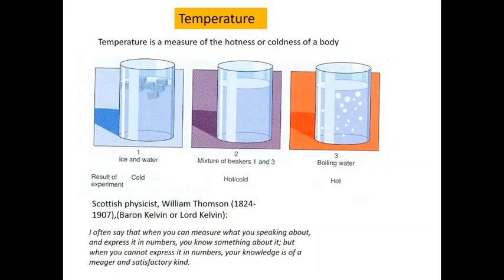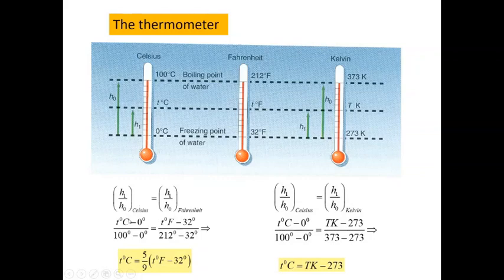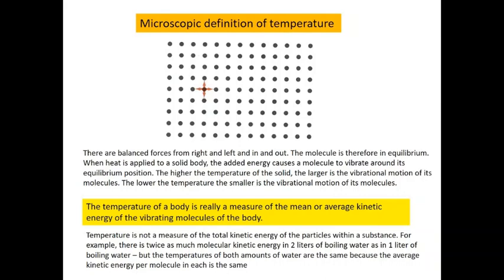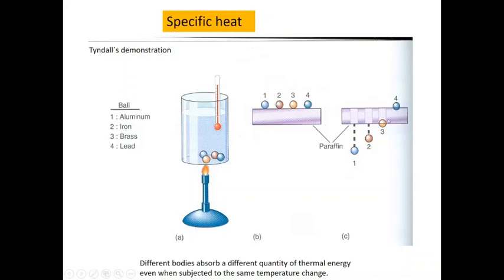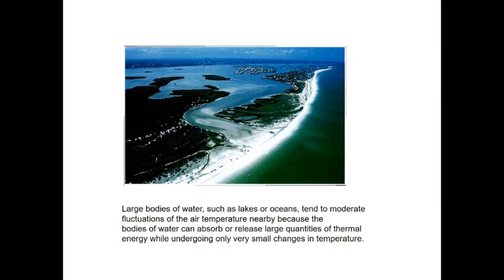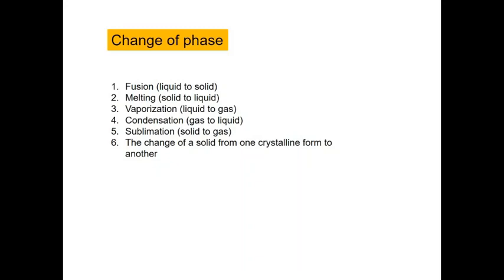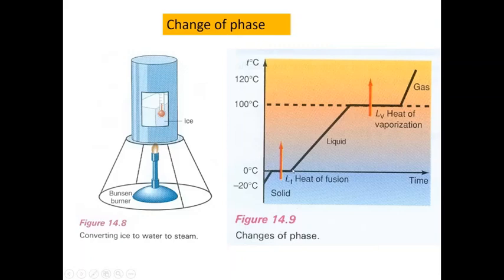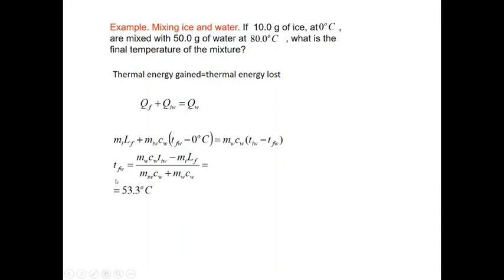Temperature and heat. Physics video lecture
Physics video lecture for preparatory year students in Turin polytechnic university in Tashkent. Title: Temperature and heat.